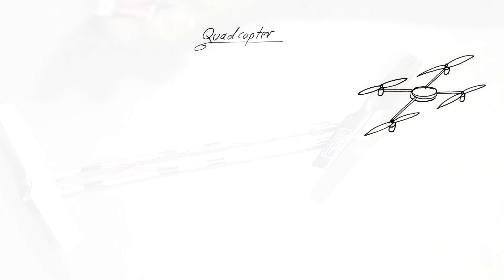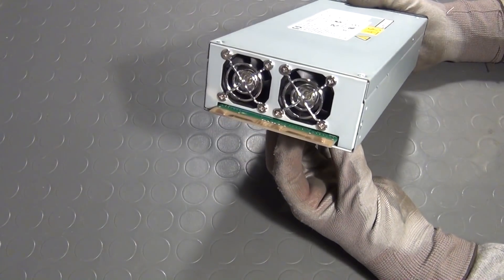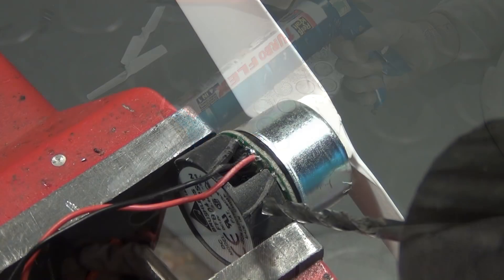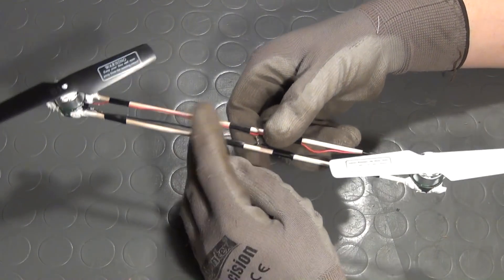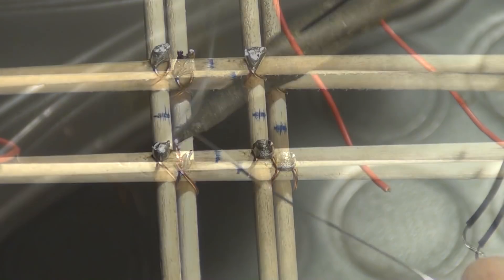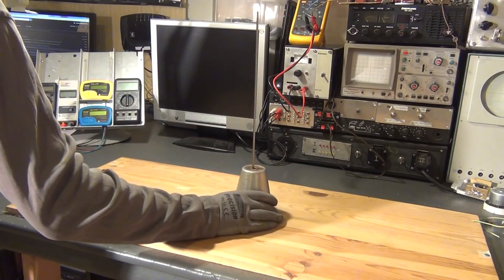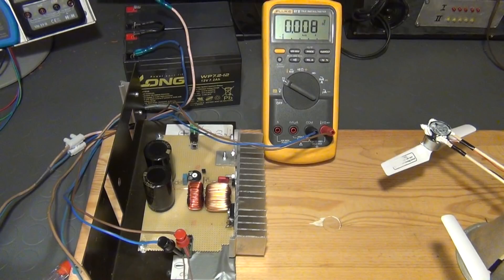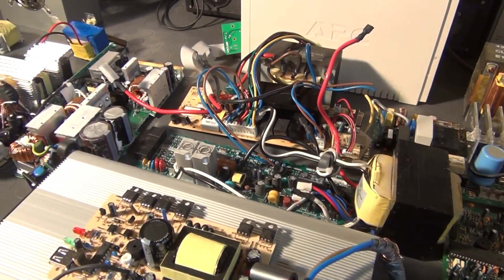Building a Cheap Quadcopter At Home (1) - Lift Off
In this video I try to build a basic platform for a quadcopter with salvaged motors from small axial fans and some other household items.
These (like all PC-Fans) are powered by BLDCs (Brushles DC-Motors). You cannot reverse their rotation by changing the POLARITY . That only works with old fashioned "Brushed DC Motors".
Model number of the Server Power Supply: HP - DPS - 700 CB-A.
I recommend you not to buy this unit simply for this unit . A wide variety of fan -motors, salvagable  from several devices / manufacturers could be used.